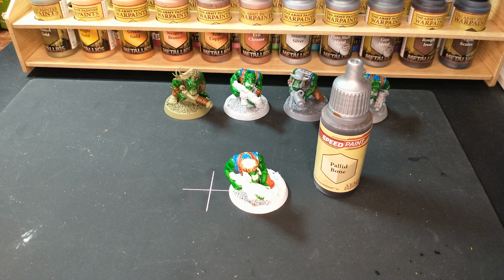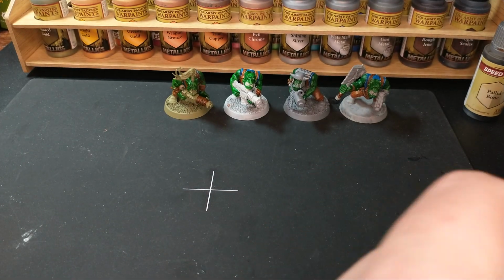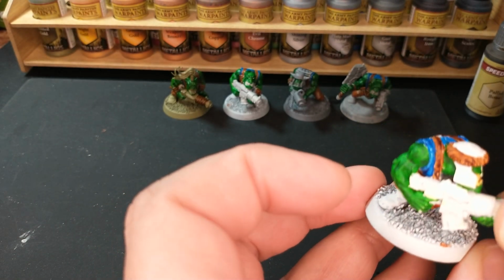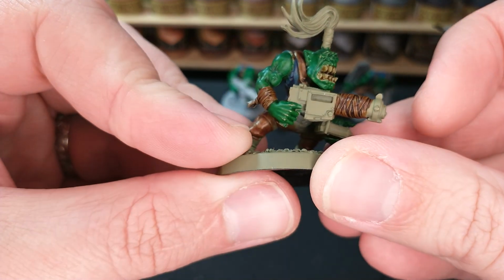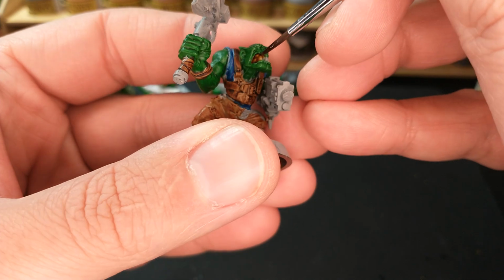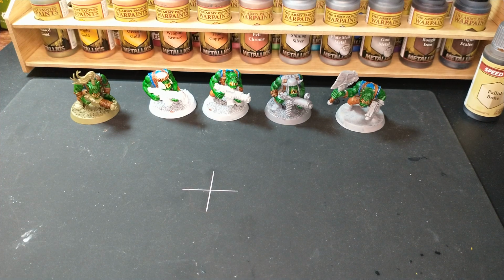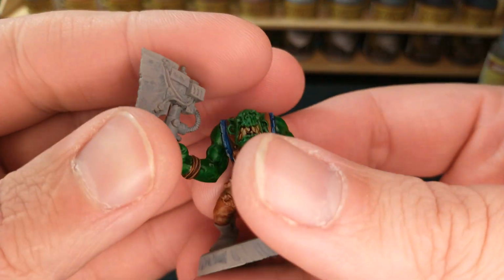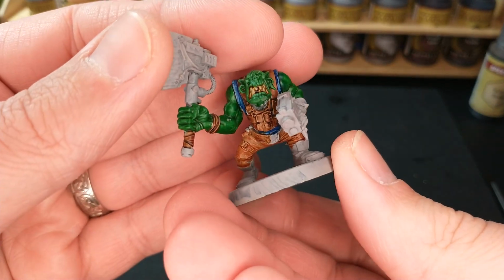Step 5: Teef - Army Painter SpeedPaint Ork Boy using Pallid Bone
A quick step - Painting the Ork Boyz' teef (teeth for us "humies") using Pallid Bone SpeedPaint from The Army Painter.

I hope this video was helpful, informative, and entertaining.  Have an idea for a future video?

Let's Get Gaming is a production of Orange Llama Studios.  Don't be fooled, it's still just me.  You can also follow the studio on Instagram

Looking to buy the products in this video?  Support your local game store by shopping with them.

Check out these tags for more great content from this channel and others on YouTube: